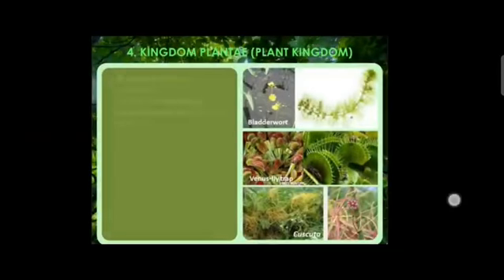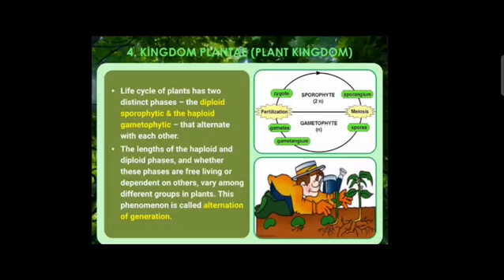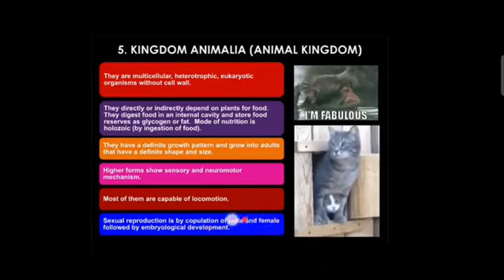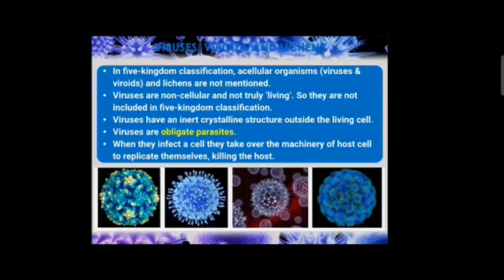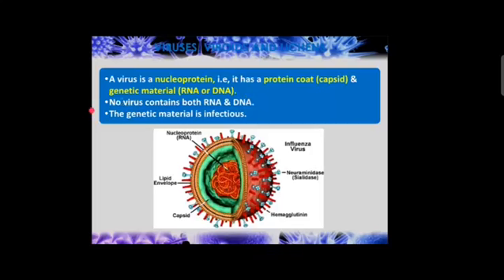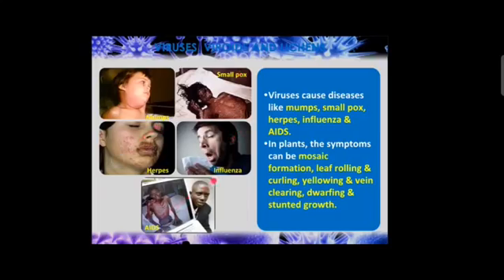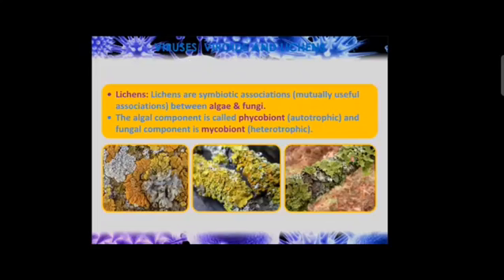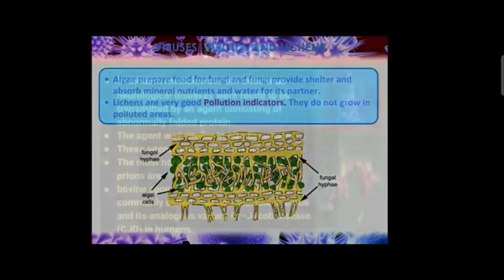Chapter 2 - Biological Classification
Lecture No.4 - Kingdom Plantae & Animalia